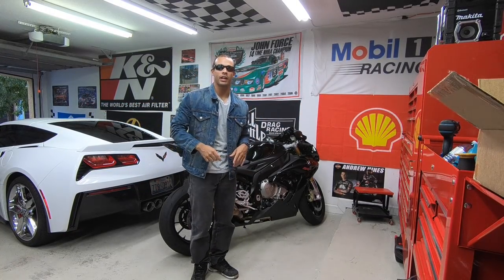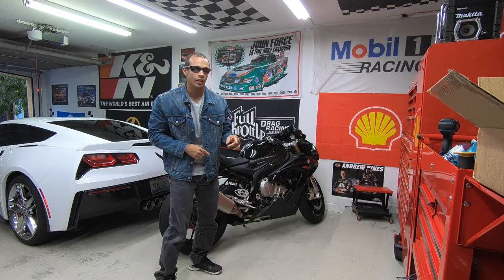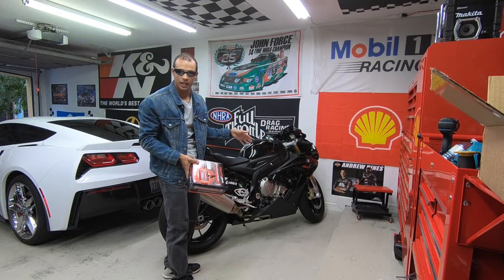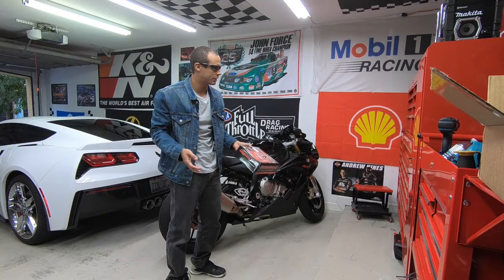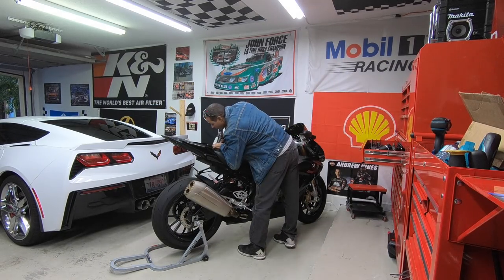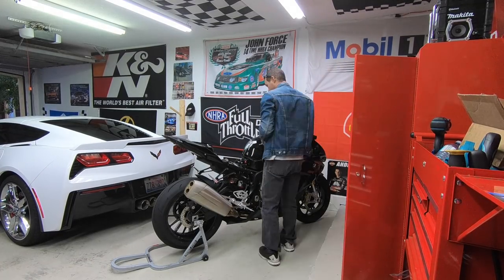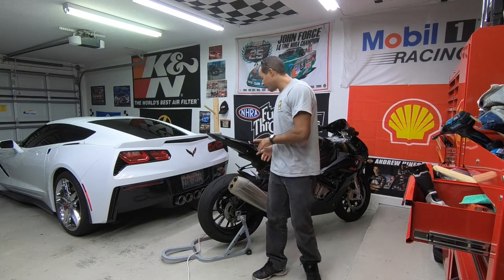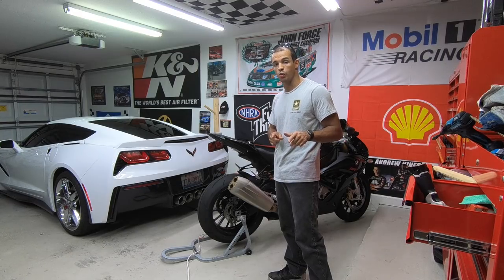BMW S1000RR gets a new brain ***Part 3***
Install new PC5 on the the BMW S1000rr. One step closer to DYNO day.